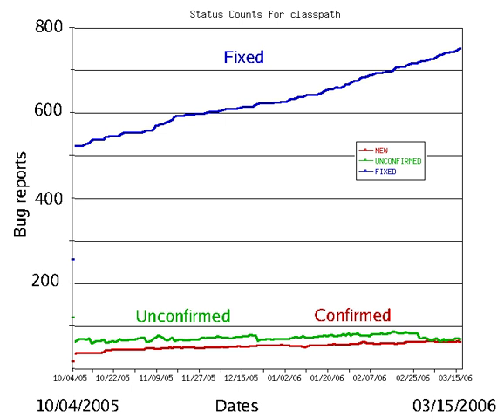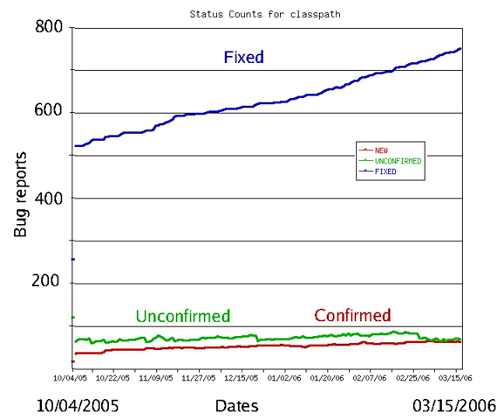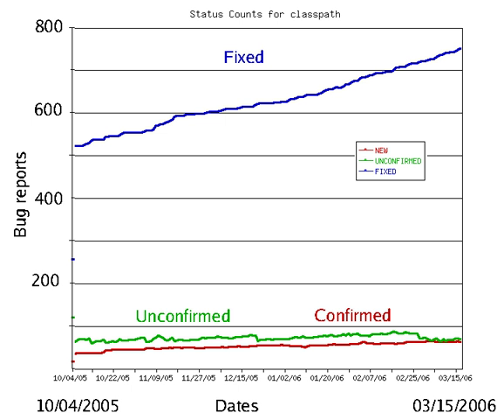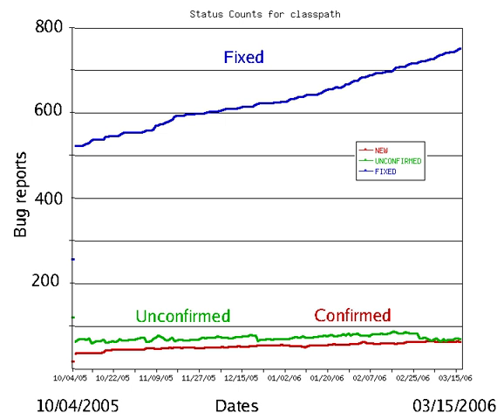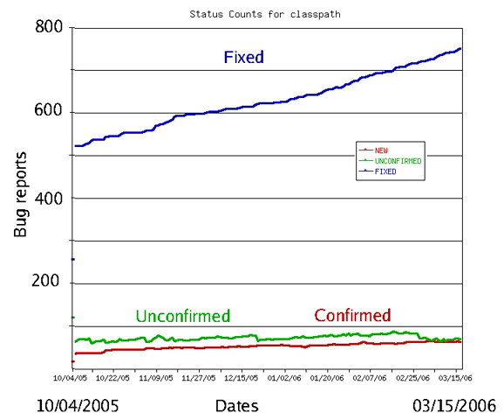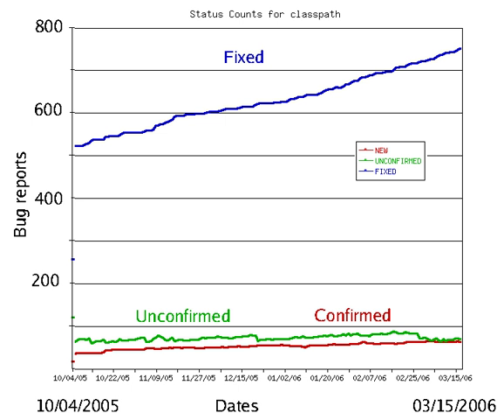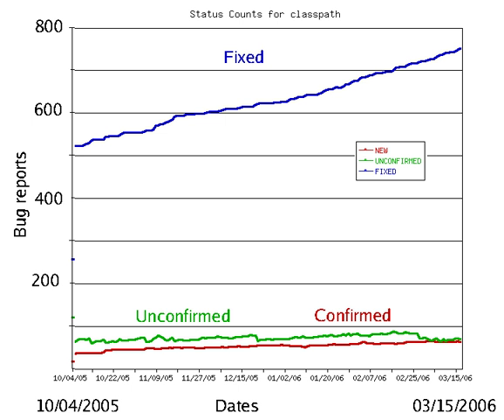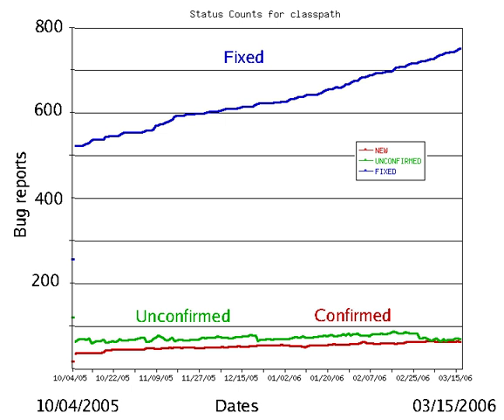Software bugs | Wikipedia audio article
00:02:18 1 Etymology
00:05:28 2 History
00:06:22 2.1 "Bugs in the System" report
00:07:36 3 Terminology
00:08:22 4 Prevention
00:09:17 4.1 Typographical errors
00:09:32 4.2 Development methodologies
00:10:12 4.3 Programming language support
00:12:03 4.4 Code analysis
00:12:26 4.5 Instrumentation
00:13:13 5 Testing
00:13:23 6 Debugging
00:13:49 7 Benchmark of bugs
00:13:58 8 Bug management
00:14:27 8.1 Severity
00:15:01 8.2 Priority
00:18:11 8.3 Software releases
00:18:50 9 Types
00:19:40 9.1 Arithmetic
00:20:53 9.2 Logic
00:21:44 9.3 Syntax
00:23:39 9.4 Resource
00:24:57 9.5 Multi-threading
00:25:18 9.6 Interfacing
00:25:35 9.7 Teamworking
00:26:07 10 Implications
00:27:10 11 Well-known bugs
00:27:48 12 In popular culture
00:28:50 13 See also
00:29:24 14 References
00:30:24 15 External links
00:31:09 In popular culture
00:32:41 See also

- Socrates

SUMMARY
A software bug is an error, flaw, failure or fault in a computer program or system that causes it to produce an incorrect or unexpected result, or to behave in unintended ways. The process of fixing bugs is termed "debugging" and often uses formal techniques or tools to pinpoint bugs, and since the 1950s, some computer systems have been designed to also deter, detect or auto-correct various computer bugs during operations.
Most bugs arise from mistakes and errors made in either a program's source code or its design, or in components and operating systems used by such programs. A few are caused by compilers producing incorrect code. A program that contains a large number of bugs, and/or bugs that seriously interfere with its functionality, is said to be buggy (defective). Bugs can trigger errors that may have ripple effects. Bugs may have subtle effects or cause the program to crash or freeze the computer. Other bugs qualify as security bugs and might, for example, enable a malicious user to bypass access controls in order to obtain unauthorized privileges.
Some software bugs have been linked to disasters. Bugs in code that controlled the Therac-25 radiation therapy machine were directly responsible for patient deaths in the 1980s. In 1996, the European Space Agency's US$1 billion prototype Ariane 5 rocket had to be destroyed less than a minute after launch due to a bug in the on-board guidance computer program. In June 1994, a Royal Air Force Chinook helicopter crashed into the Mull of Kintyre, killing 29. This was initially dismissed as pilot error, but an investigation by Computer Weekly convinced a House of Lords inquiry that it may have been caused by a software bug in the aircraft's engine-control computer.In 2002, a study commissioned by the US Department of Commerce's National Institute of Standards and Technology concluded that "software bugs, or errors, are so prevalent and so detrimental that they cost the US economy an estimated $59 billion annually, or about 0.6 percent of the gross domestic product".